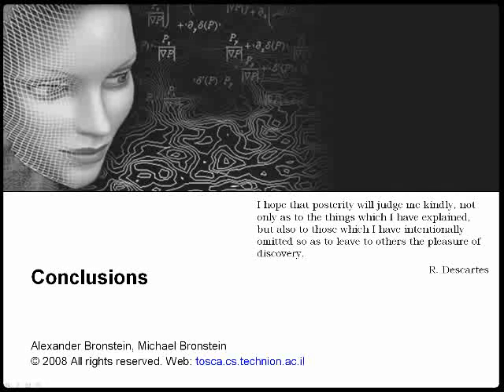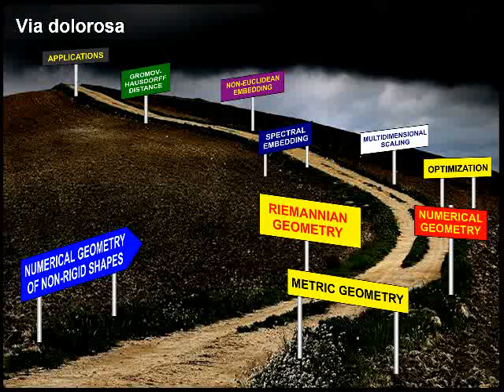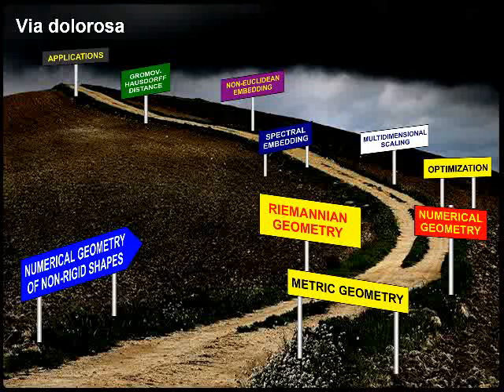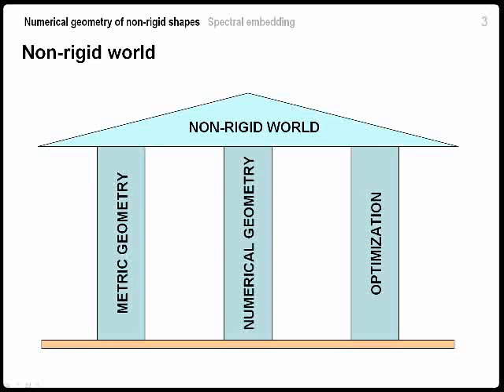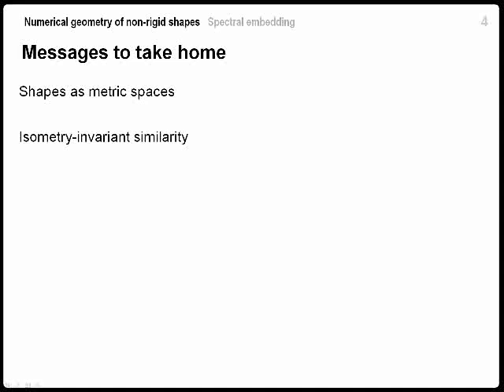Conclusions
Alex & Michael Bronstein
Numerical Geometry of Nonrigid Shapes
Politecnico di Milano, 2008